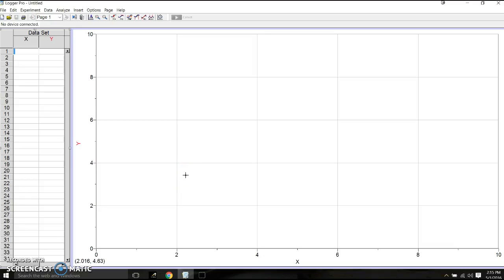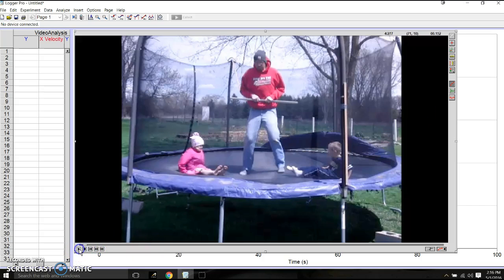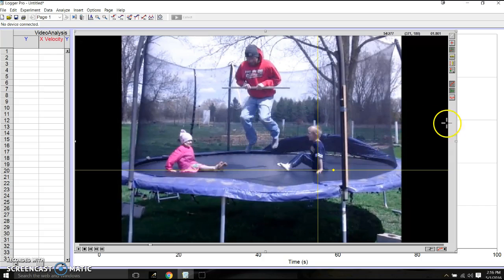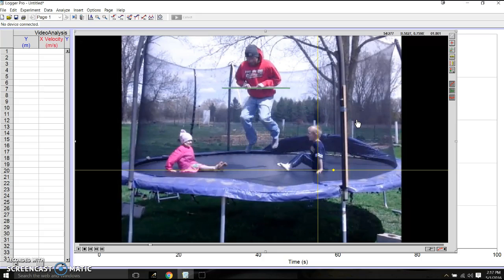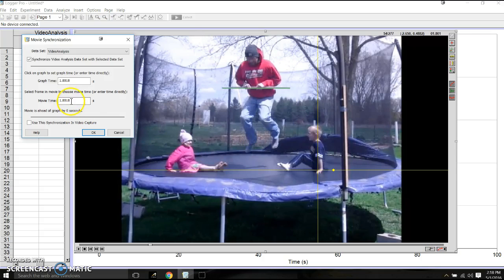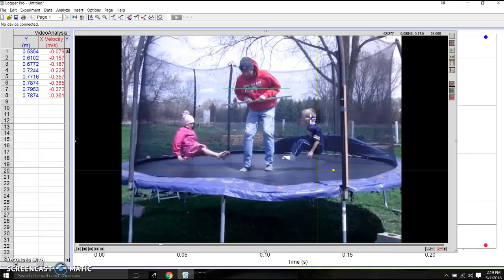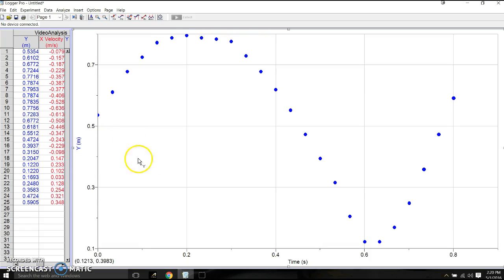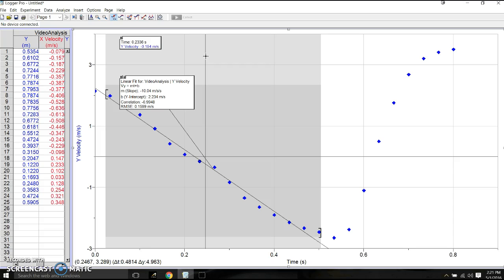Introduction to Video Analysis